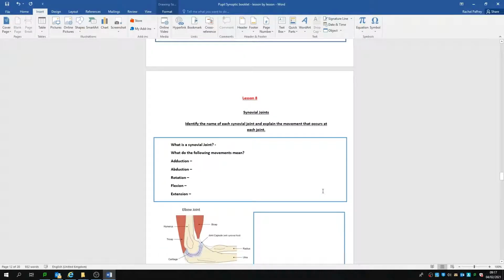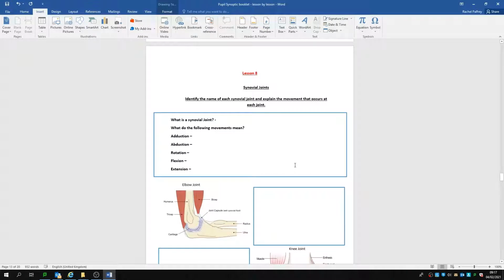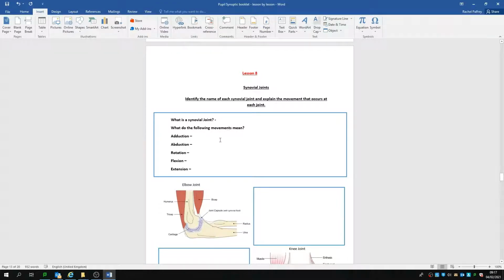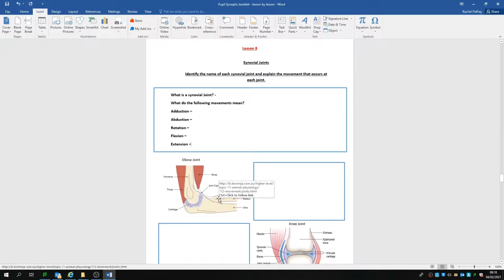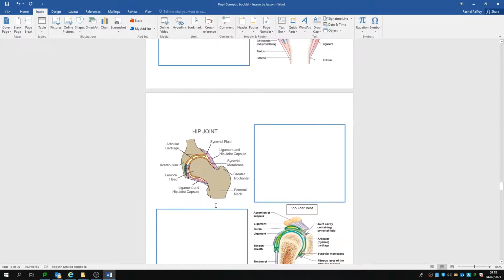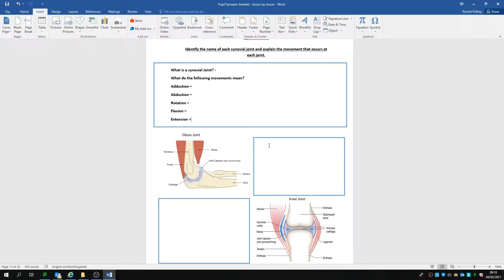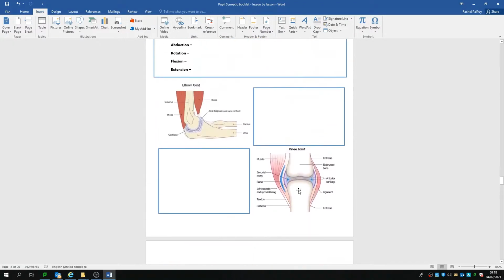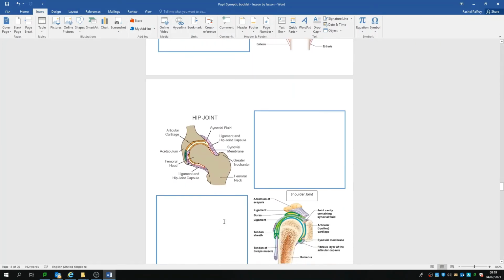BTEC - Synoptic Lesson 8